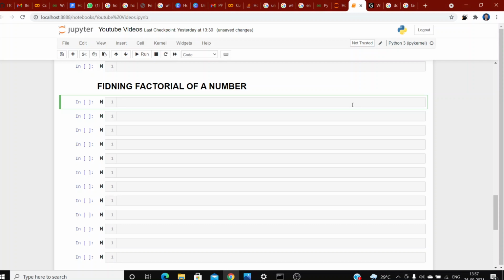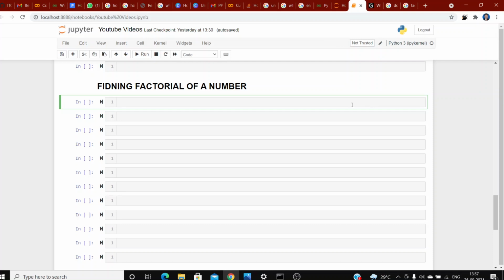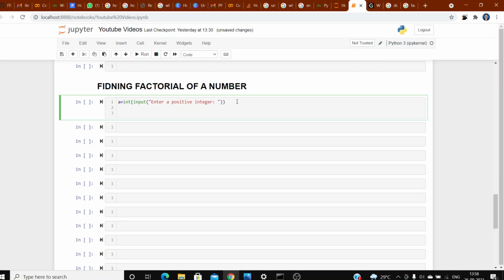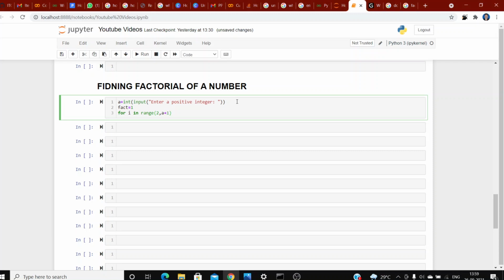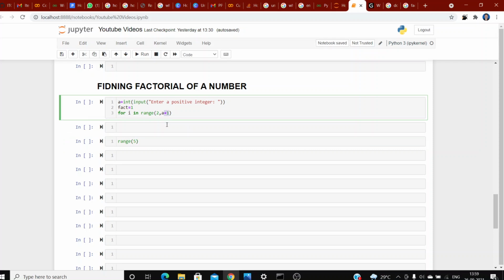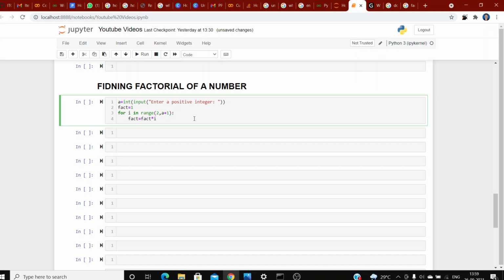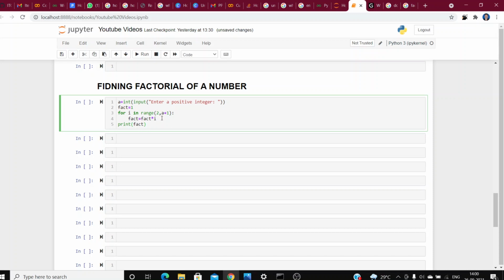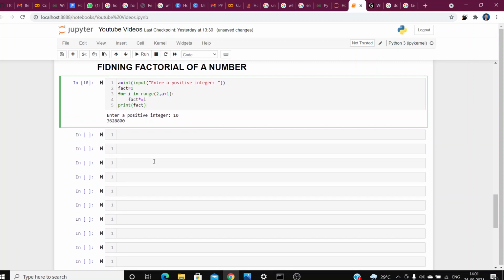Python code to find the factorial of a number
This python code will help us in finding the factorial of a number.